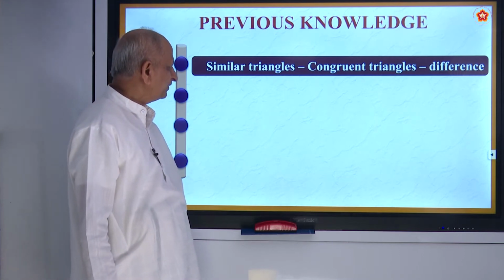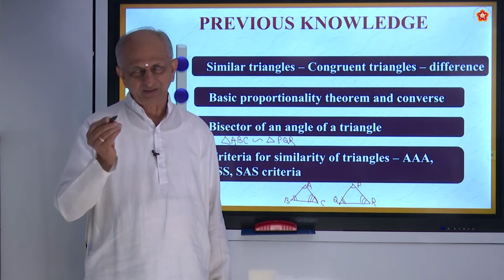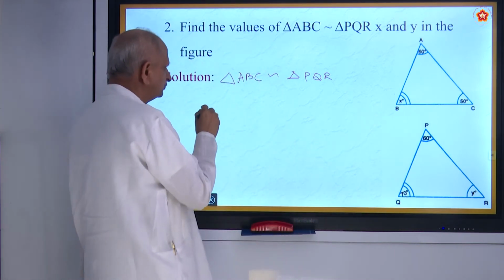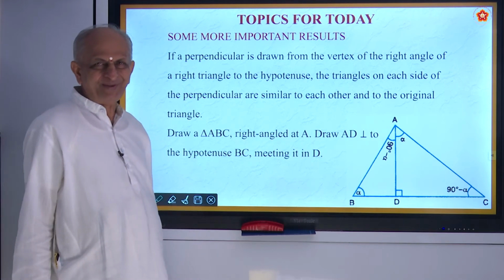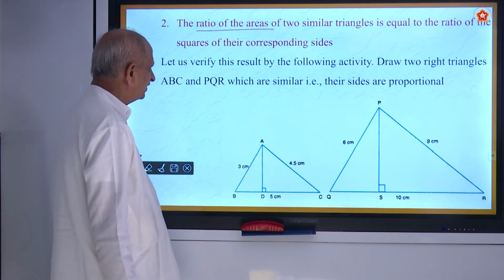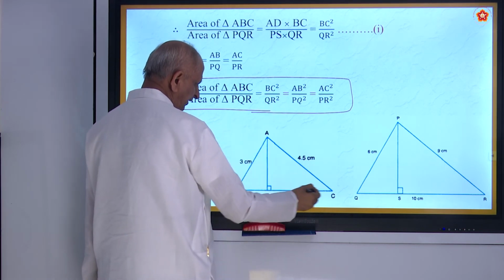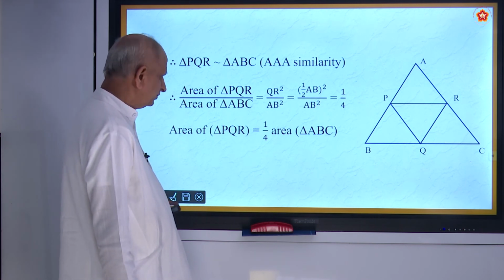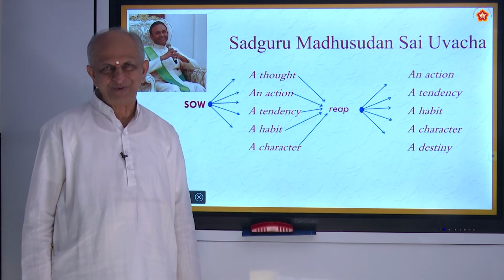Secondary | NIOS | Mathematics | Similarity of Triangles | Part 3 of 5 | Sri Ramamurthy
Grade: Secondary Course
Subject: Mathematics
Medium: English
Syllabus: NIOS (National Institute of Open Schooling)
Chapter Name: Similarity of Triangles

Contents of this video:
00:00 - Introduction about our Institution
00:25 - Commencement of Lesson
00:46 - Highlights of previous part
08:37 - Assignment answers for previous part
17:50 - Some more important results
30:04 - Examples
38:02 - Assignment Questions